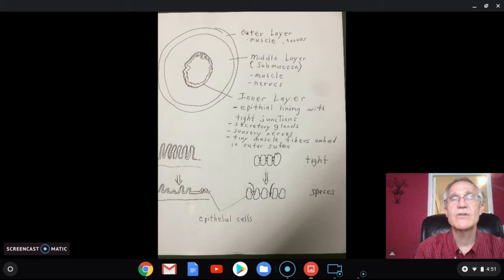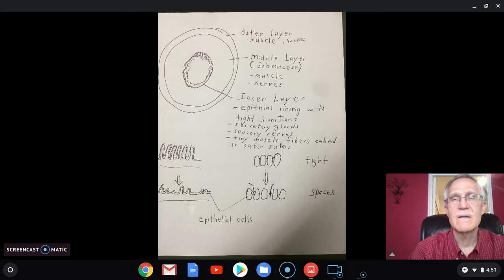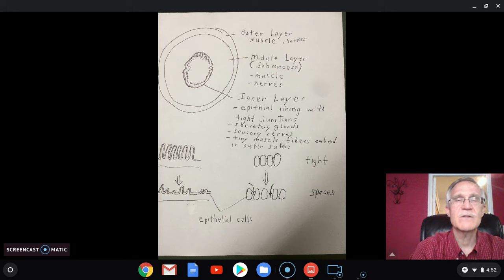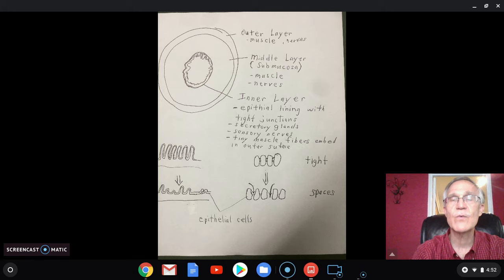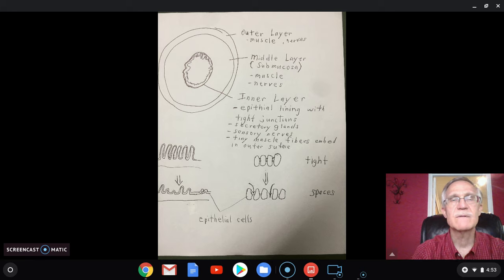Dr Gary Smith of Toledo Family Wellness goes in depth on leaky gut syndrome pt. 1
Toledo Ohio's #1 Chiropractor, Dr. Gary Smith goes in depth on "leaky gut" syndrome, it's complexities and how getting tested today can save you from having unexpected health problems down the road.

Dr. Gary Smith is the head practitioner at The Chiropractic Neurology and Metabolism Center located at 4334 W Central Ave, Toledo, OH 43615

What's Next?
If you think you may be sensitive to certain foods, the best thing to do is to simply test.  We perform a simple hair test based on the latest advancements in hair analysis - all done in under 3 minutes.

The test includes sensitivities / allergies to 400 foods and 350 environmental substances such as: cat hair, ragweed, mold.  It also tests 50 toxic metals and 50 nutrient deficiencies.  (A typical competitor provides 1/4 of the testing and double the cost!)

Remember, we’re testing the delayed immune response / reaction and this makes any sort of elimination diet next to impossible.  Call our clinic today to set up a consultation with Dr. Smith and to see if food sensitivity testing may be right for you!

Dr. Gary Smith, co-author of "Worlds Best Kept Health Secrets Revealed" is board certified in Chiropractic Neurology.  He was a doctor for the World Cup Triathlon (Iron Man) in Kona, Hawaii & was also the first to be certified in the state of Ohio for ART (Active Release Technique).